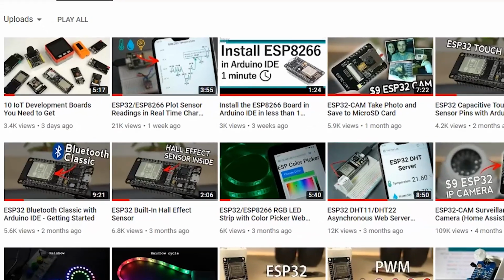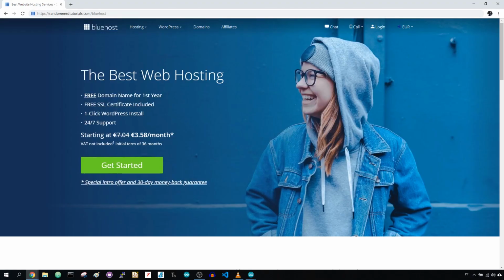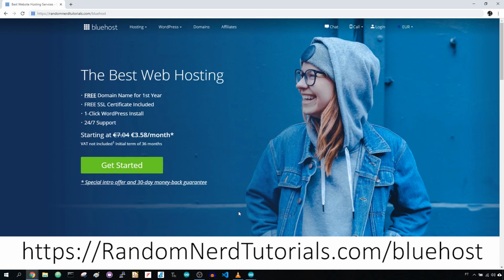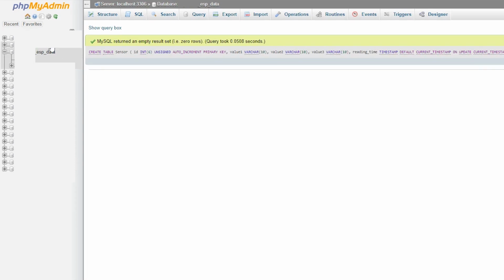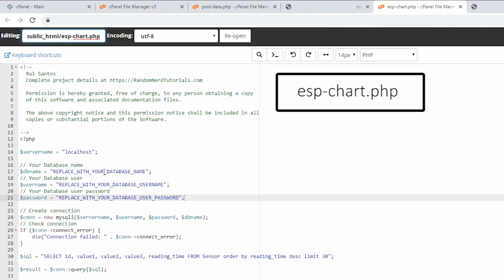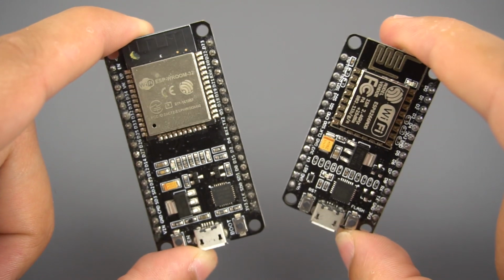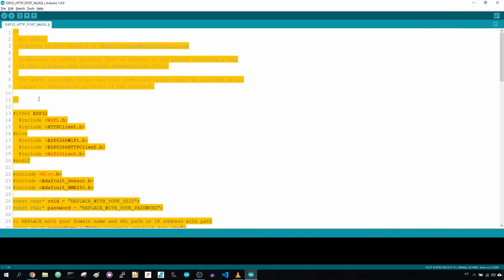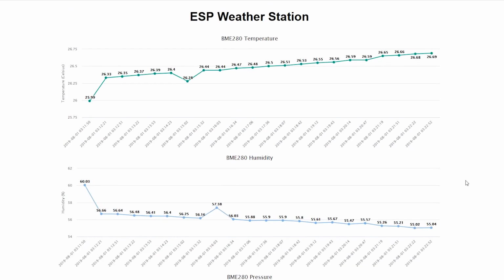Visualize Your Sensor Readings from Anywhere in the World (ESP32/ESP8266 + MySQL + PHP)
In this project, you'll create a web page that displays sensor readings in a plot that you can access from anywhere in the world. In summary, you’ll build an ESP32 or ESP8266 client that makes a request to a PHP script to publish sensor readings in a MySQL database.